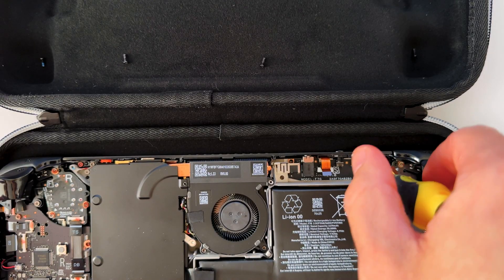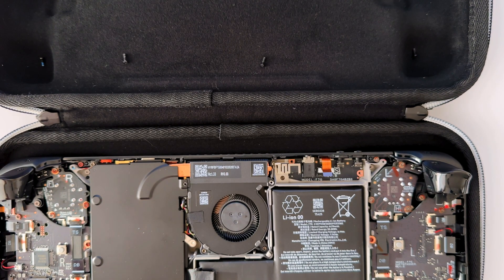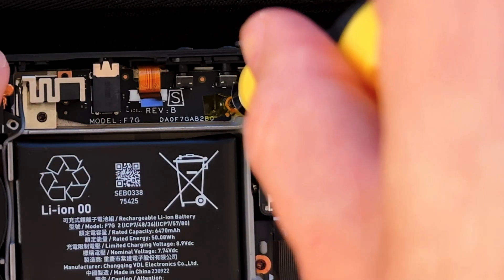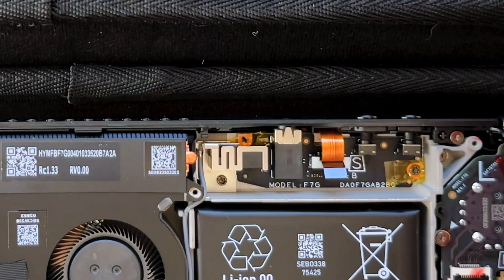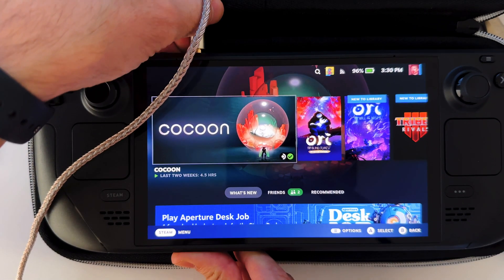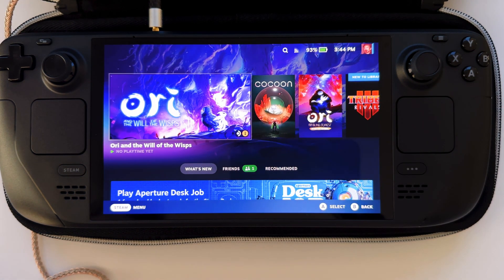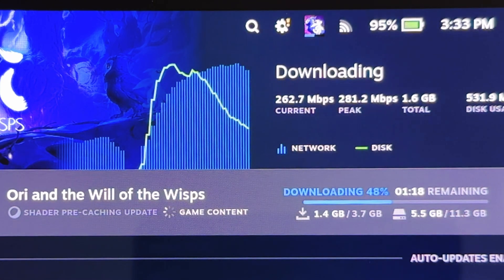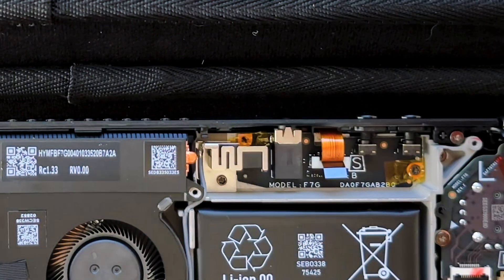Fixing the Steam Deck OLED's Biggest Problem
Trying to fix my Steam Deck OLED with electric insulation tape. Does it work? Sort of.

🔗 links

Apple USB-C to 3.5mm
ifi IEMatch
Questyle M12
Questyle M15

Cheap precision screwdriver kit
iFixit pry tools
Anker 2-in-1 Memory Card Reader
AliExpress WD SN740 2TB SSD

👨‍💻 About me
I'm Tony! I'm a 30-something based in Los Angeles, CA ☀️ I make all sorts of videos, mainly related to being a software engineer.

📽 Gear
LG OLED 42” Monitor
Voiceover Microphone
2nd Lens
3rd Lens
Microphone Kit (mic) + (cable) + (mount)

How To Replace the SSD in Steam Deck OLED